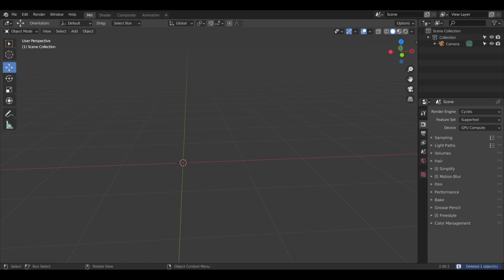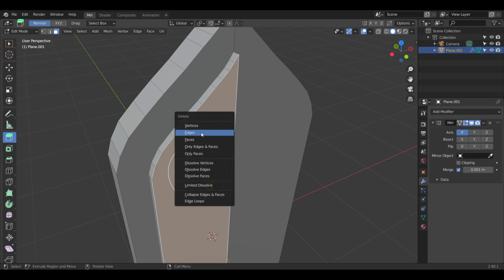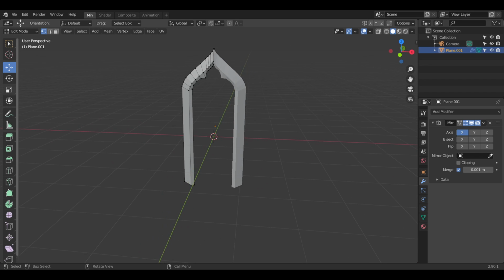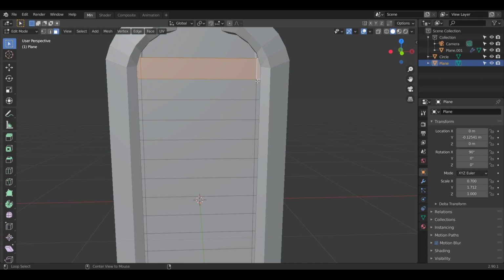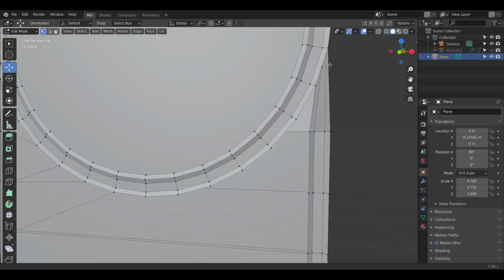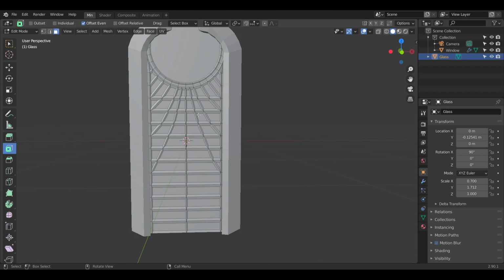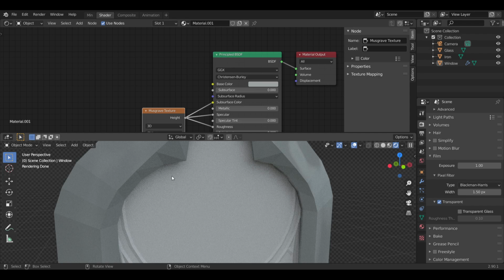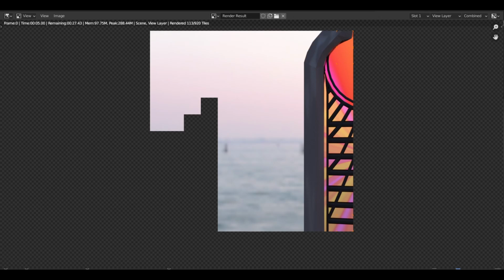Stained glass, hold the stained glass | Blender Blunders part 7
An attempt to make a stained glass window floating on the Italian coastline, but I just couldn't nail down the stained glass quick enough. Originally Streamed 2020/11/16.